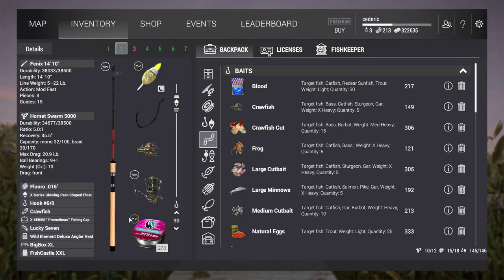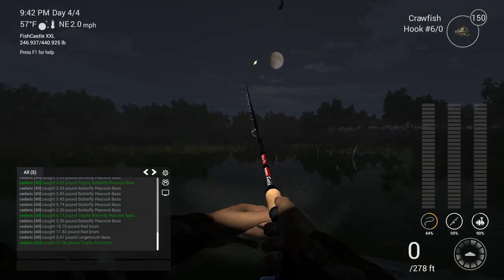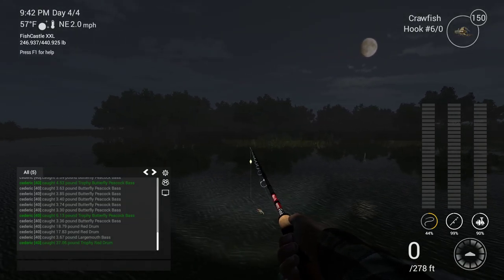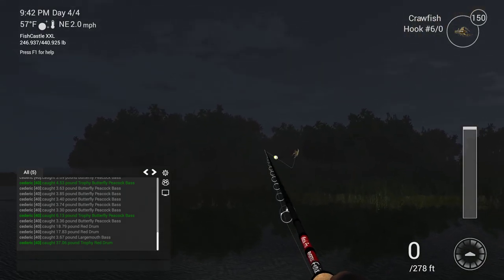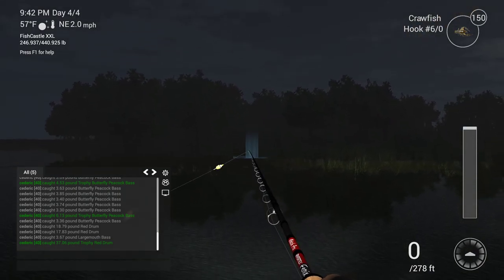Fishing Planet - Trophy Red Drum in Florida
A trophy Red Drum caught in the Everglades in Florida.
Find the deeper spot so the float goes upright with a crawfish on a #6/0 hook at 90" deep.